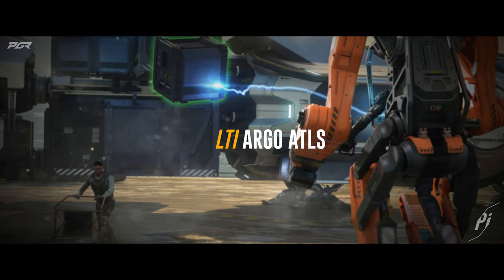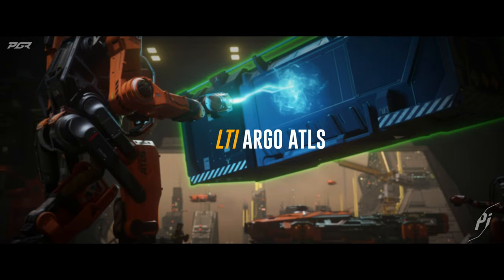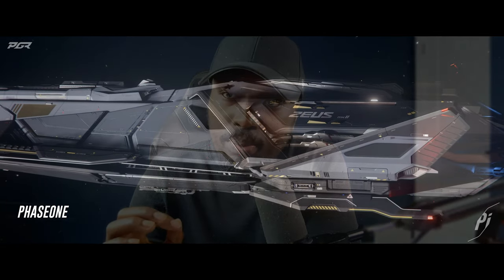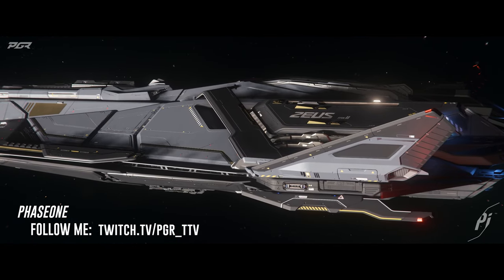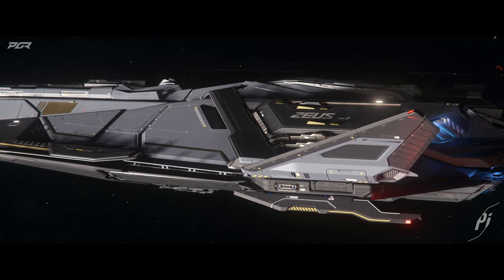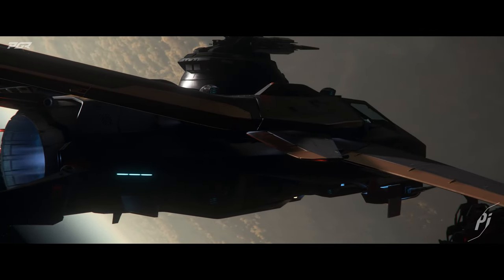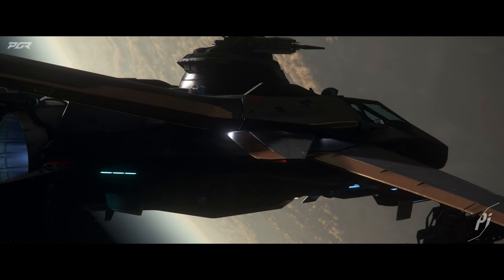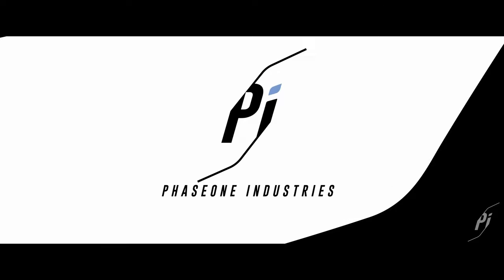New Star Citizen 3.24.3 PTU Patch With New Ships!